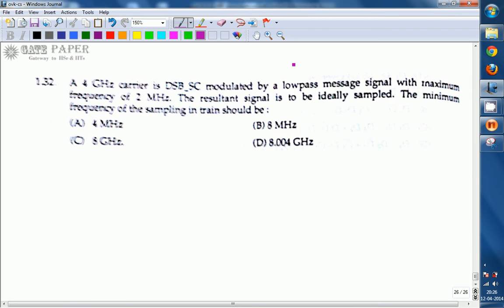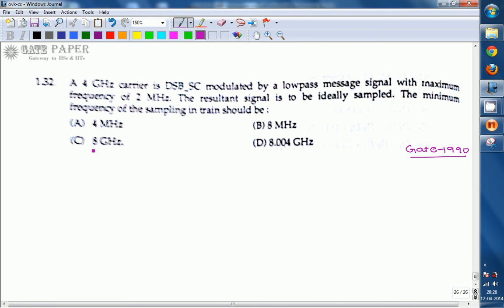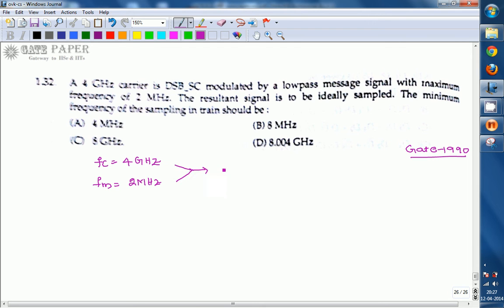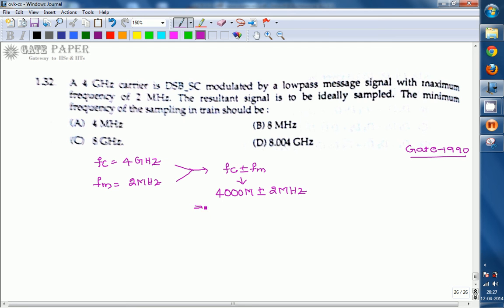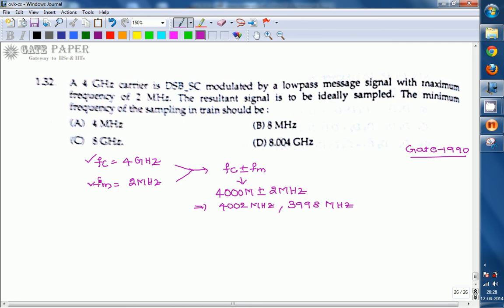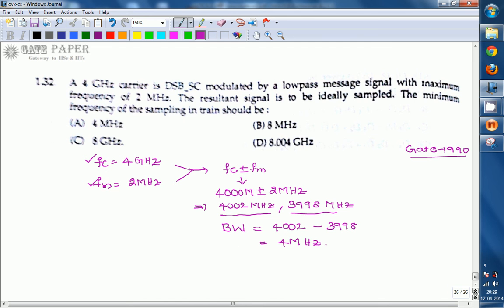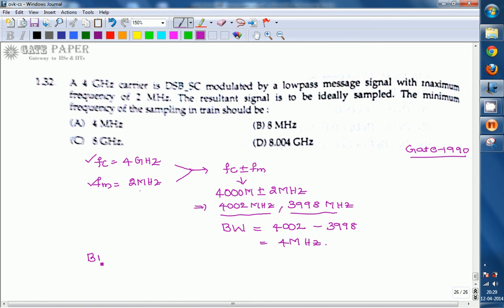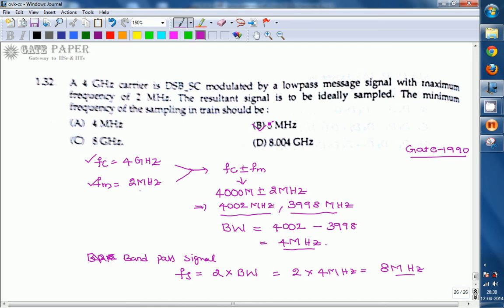GATE 1990 ECE Minimum Sampling Frequency of given DSB SC modulated signal